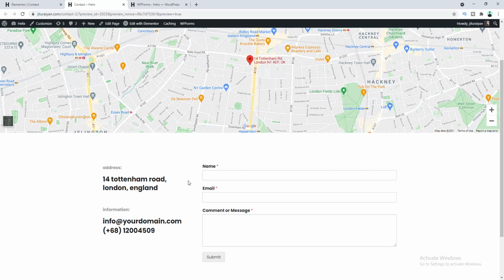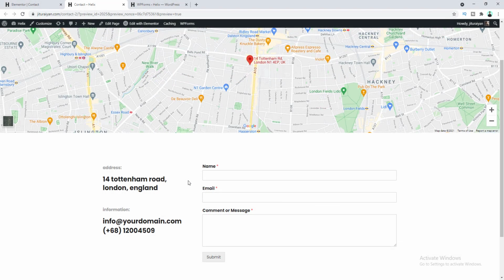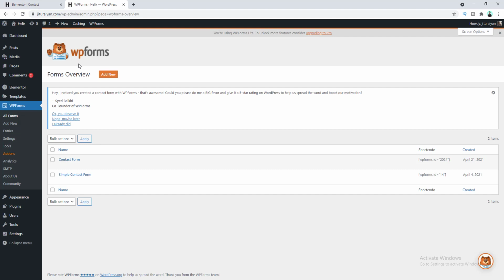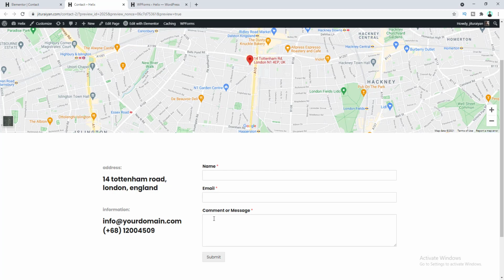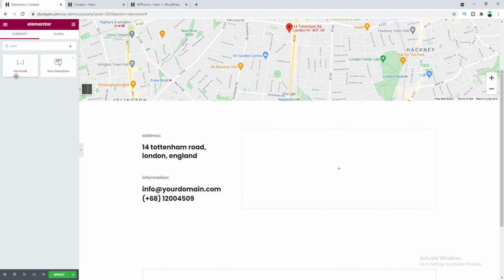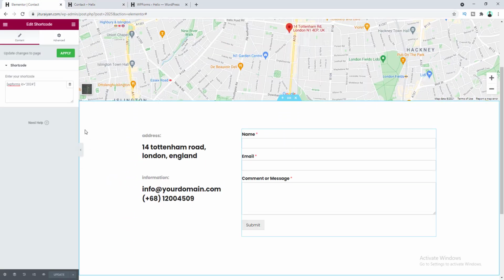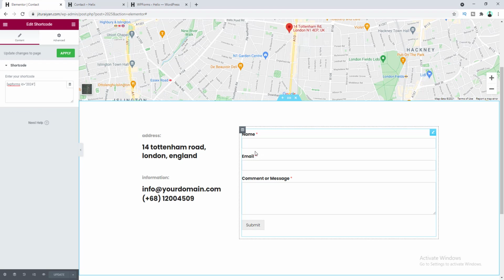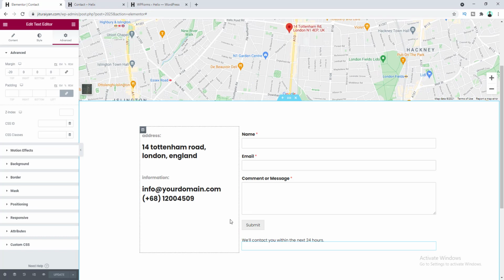How to Add Shortcode in Elementor [THE PROPER WAY]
In this tutorial, I'm gonna show you how to Add Shortcode in Elementor in the proper way.

Today I’m gonna show you how to use shortcode in Elementor website.

If you don’t know what shortcode is, shortcode is a special code which you can write inside your post or pages to display various things like a calendar or a contact form or it can be anything. Today I’ll show you how to use this shortcode inside your  Elementor page. You can use it in 2 different ways, I’ll show you both of them.

Our first way is by using the text editor widget. We can simply put the shortcode inside the text editor widget. Everything works properly, but the problem is you can not see the actual preview of the shortcode in the edit page.

That's why I recommend you to follow the second way which is using the shortcode widget. When you use the Elementor Shortcode Widget, you can see the instant preview on edit page, which helps you to adjust the design properly on live.

So, that’s how you can use shortcodes in Elementor.